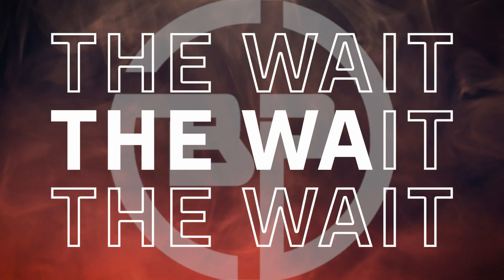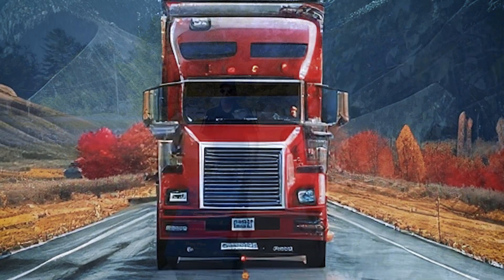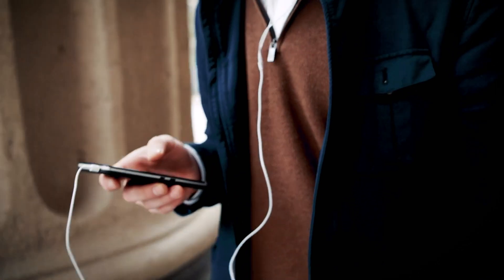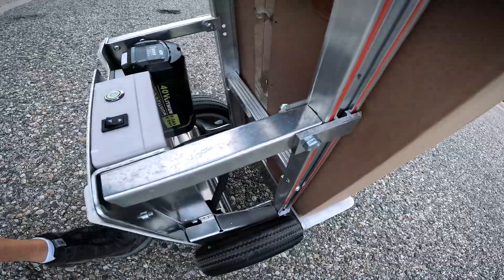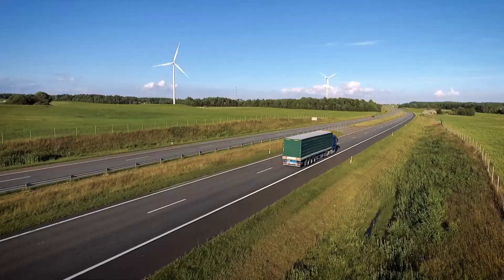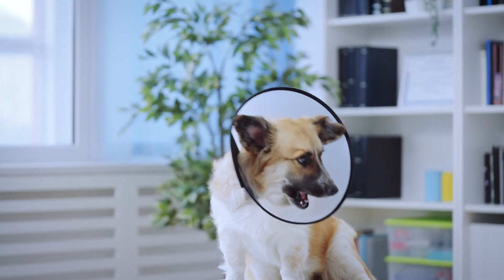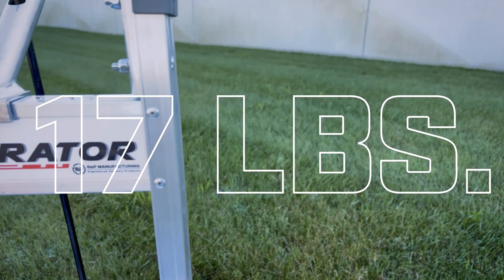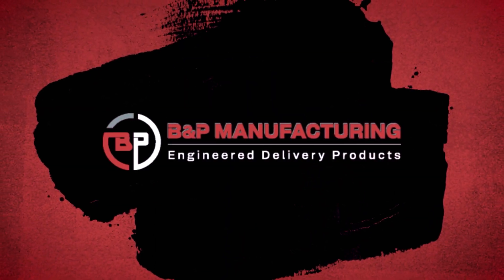Xcelorator Power Assist Hand Truck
After more than a year of dedicated work, our Engineering team has developed innovative solutions to the challenges faced with other powered hand trucks. They went back to the drawing board, designing a product that not only overcomes these hurdles but also includes many of the high-quality parts found in our Liberator hand truck line. We are thrilled to announce that the wait is finally over, and the all-new XCELORATOR Power Assist Hand Truck is ready for you to test drive for yourself!